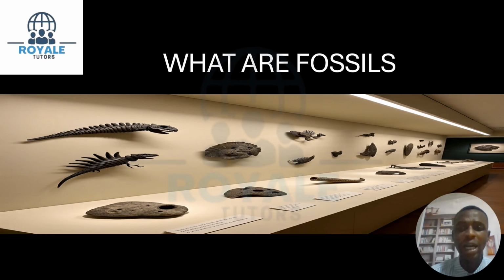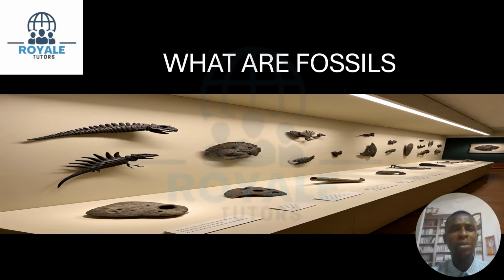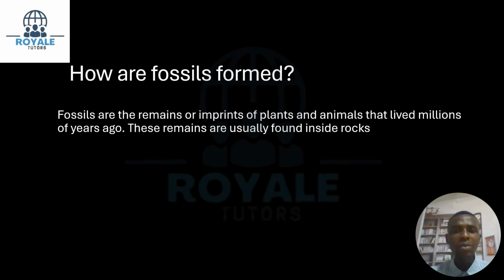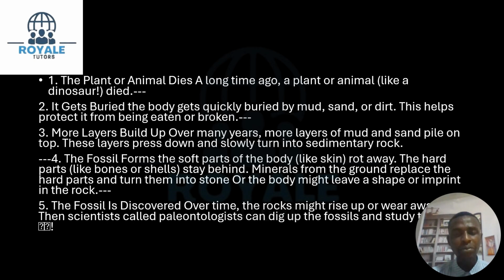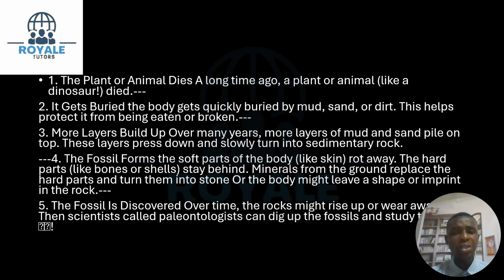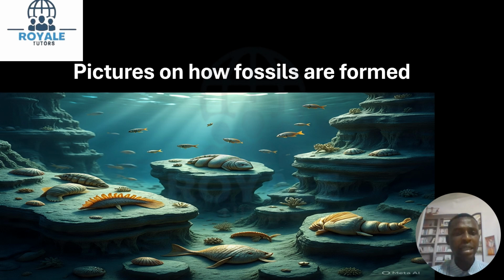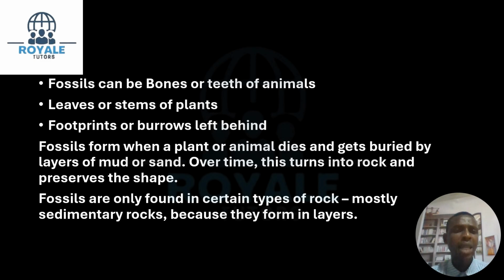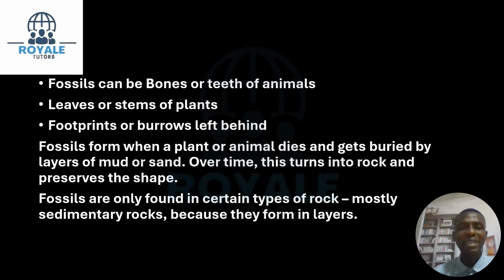Rocks in Science (Part 3) | Key Stage 2 Year 6 Science UK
In this Key Stage 2 science lesson for Year 6, pupils continue their study of rocks in line with the UK primary science curriculum. Part 3 focuses on developing a deeper understanding of rocks by exploring their characteristics, comparing different rock types, and applying scientific knowledge through examples and explanations.

This video supports science learning in the UK and helps pupils use correct scientific vocabulary while strengthening observation and reasoning skills.

🔬 Subject: Science
📘 Topic: Rock
🎓 Level: Key Stage 2 – Year 6
🇬🇧 Curriculum: Science in the UK

Ideal for classroom instruction, home learning, and revision.